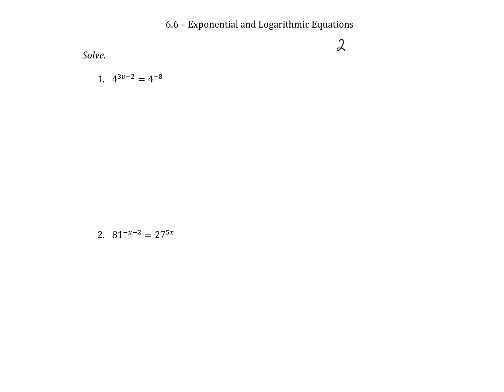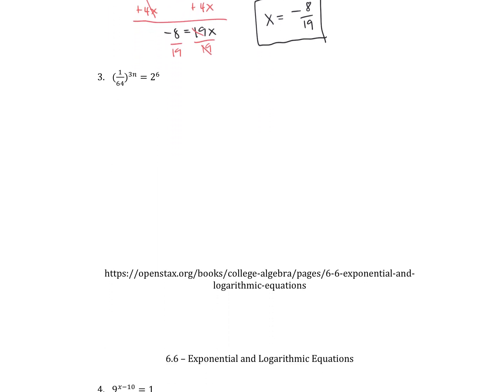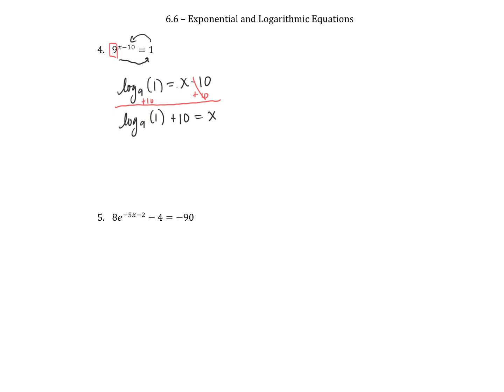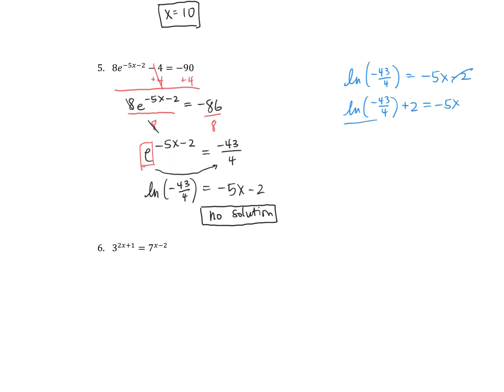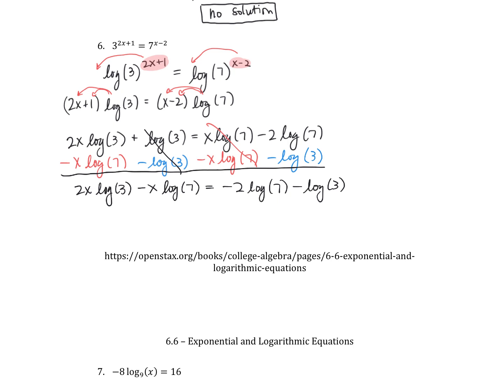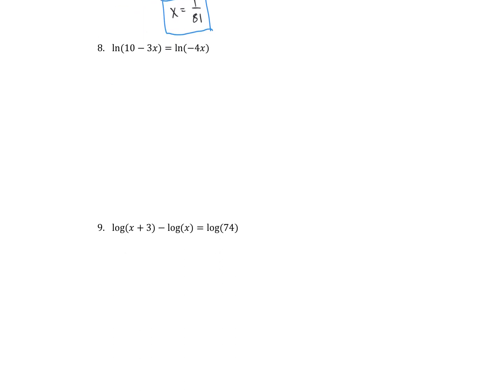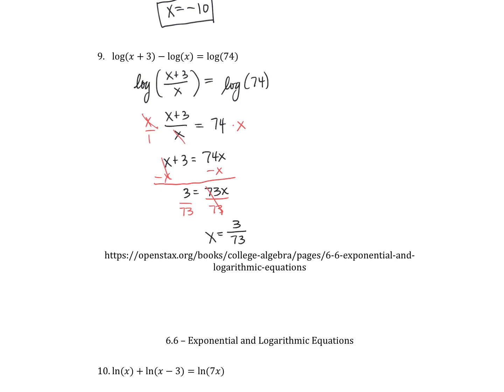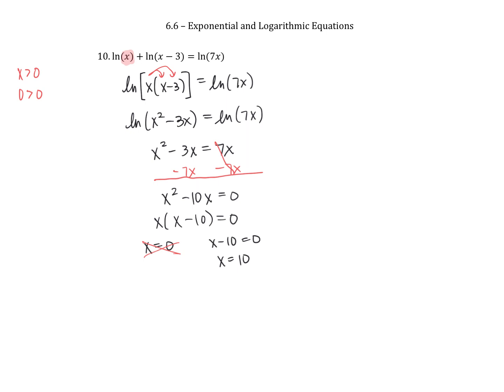6.6 - Exponential and Logarithmic Equations.mp4